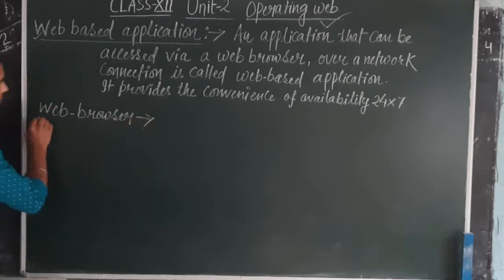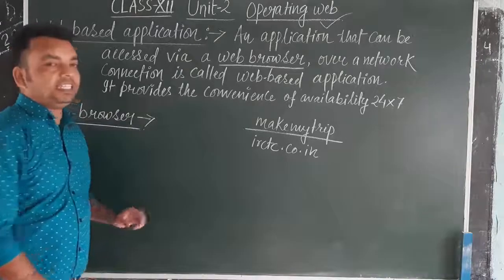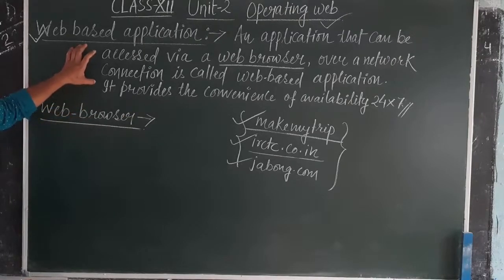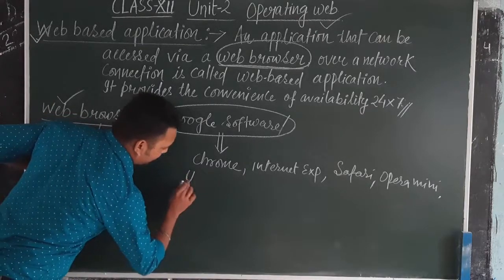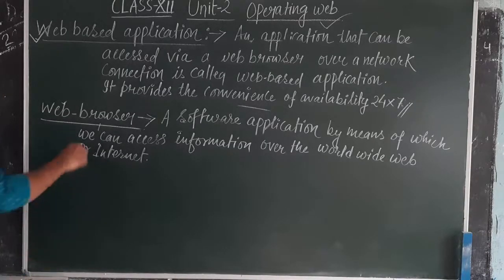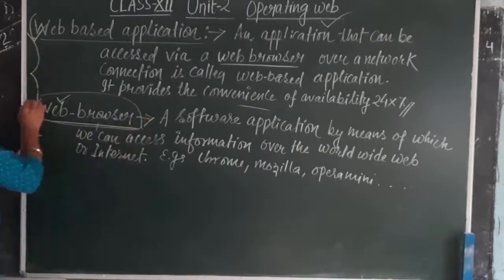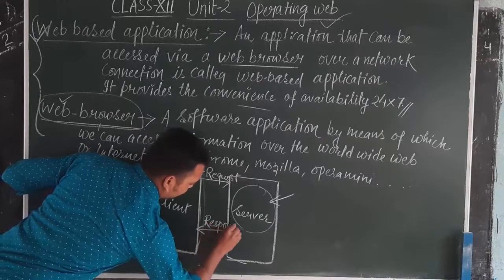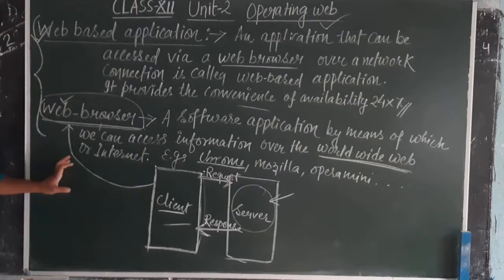Web Based Applications(Unit 2-Part1)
This video deals with the basic web terminologies of unit II of Class-XII (IT)